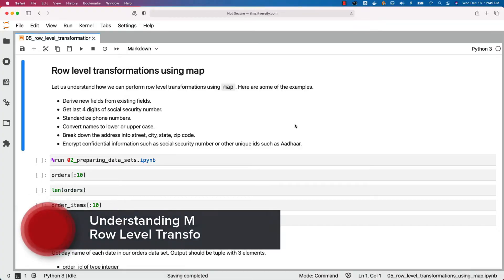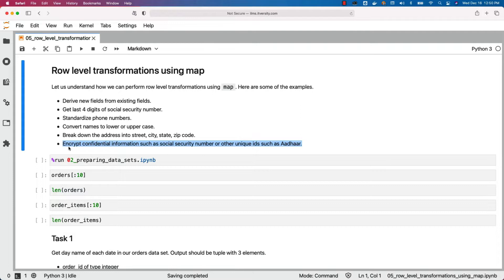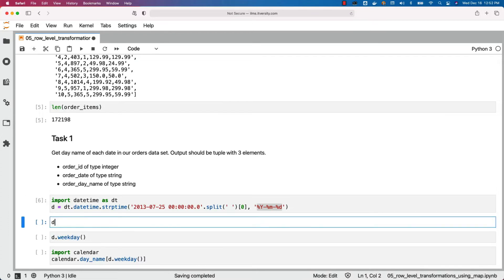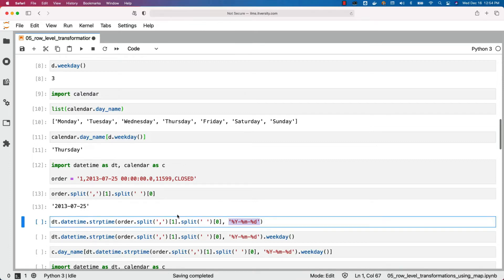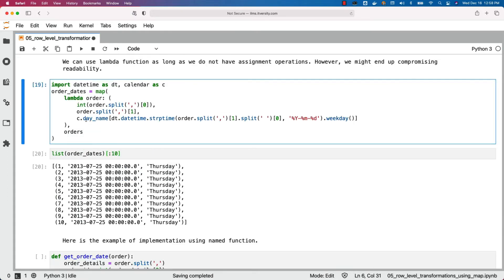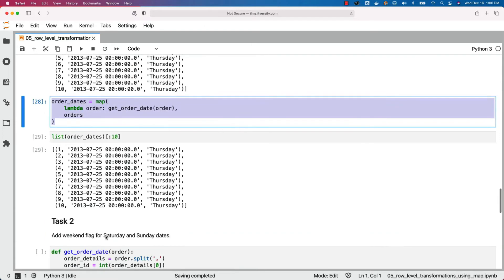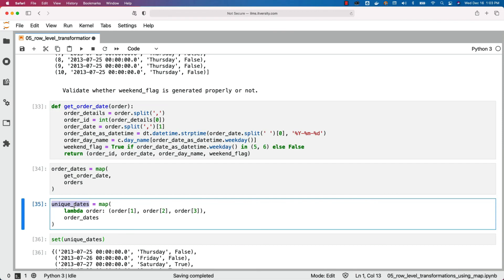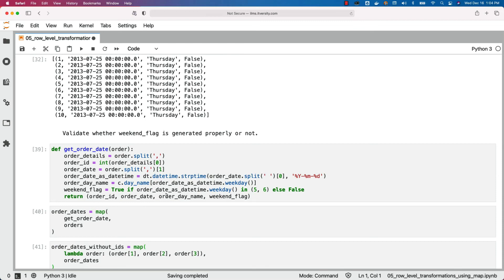Programming Essentials Python - Map Reduce Libraries - Row Level Transformations using map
Let us understand how we can perform row level transformations using map. Here are some of the examples.                                                                                                                 - Derive new fields from existing fields.
1.Get last 4 digits of social security number.
2.Standardize phone numbers.
3.Convert names to lower or upper case.
4.Break down the address into street, city, state, zip code.
5.Encrypt confidential information such as social security number or other unique ids such as Aadhaar.

More top rated DataEngineering Courses from itversity 👇🏻